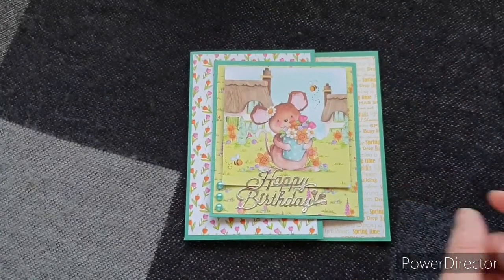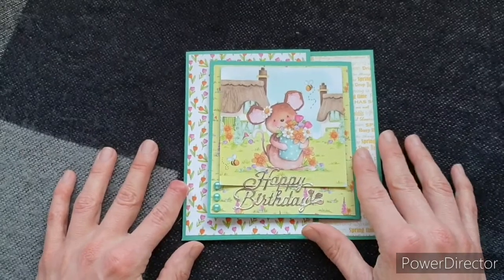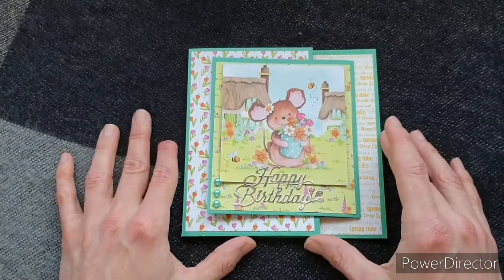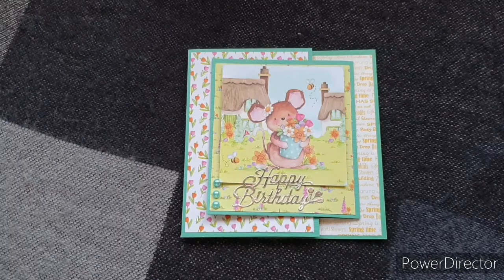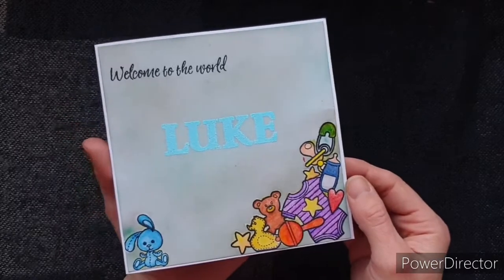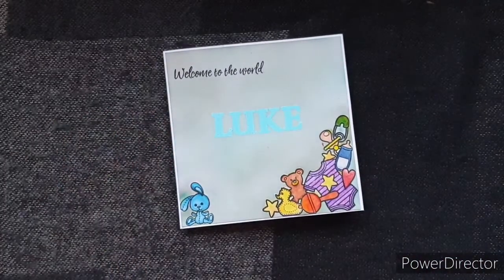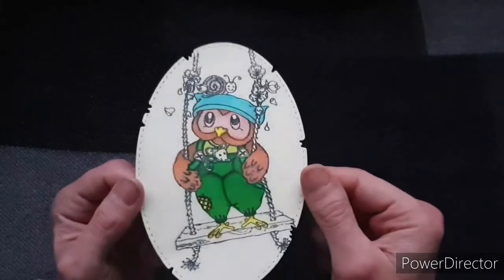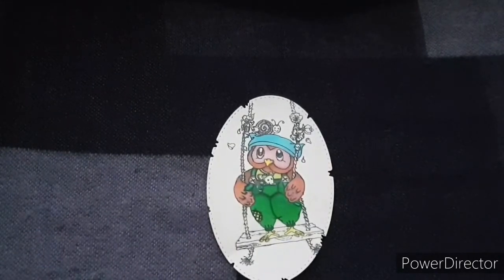Project Share Sunday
Sharing the cards I have created this week.